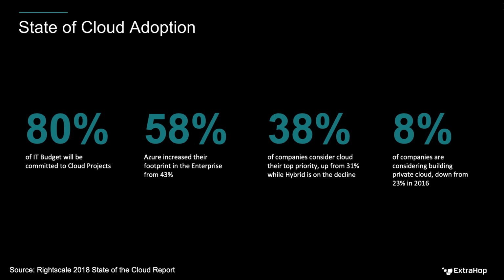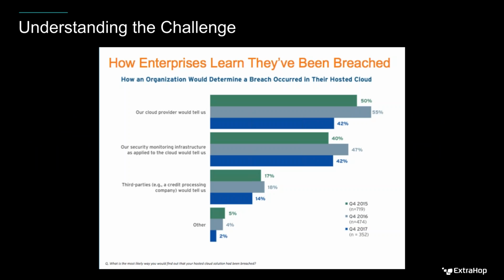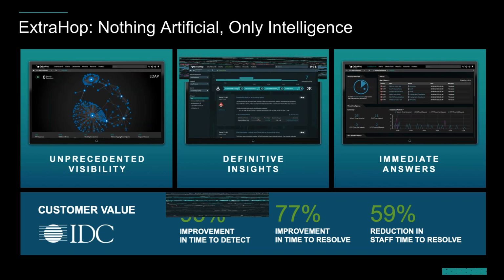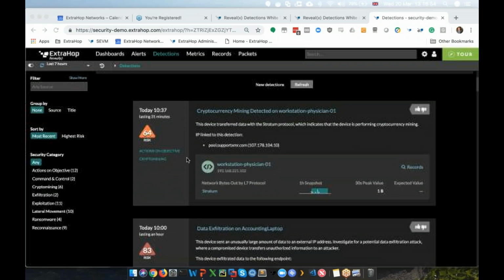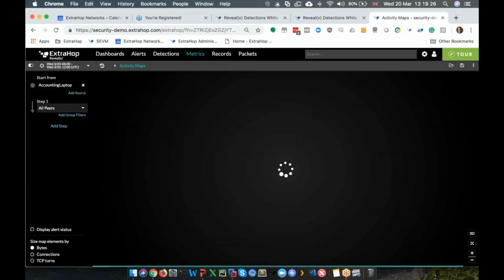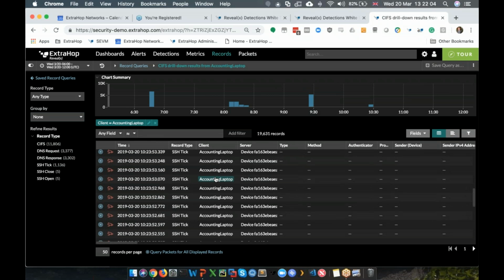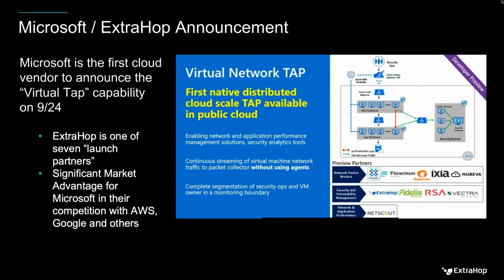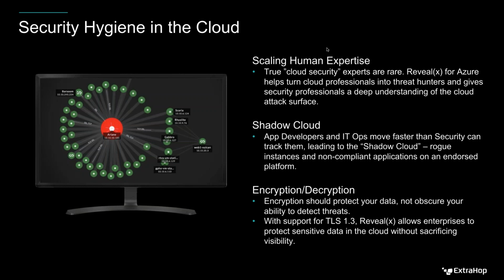Security and Performance Analytics in Microsoft Azure - Live!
In our last Public Cloud Monitoring Webinar, we discussed advanced methods for extracting enhanced performance and Security Data from Public Cloud environments.

In the next part of our series, we review a real-world example of a technology that provides this kind of insight, taking performance and Security management in public Cloud far beyond that which is provided by the Cloud Providers infrastructure focused tools and Third-Party API’s.

In this Webinar we will cover:
Why Cloud Providers native Performance and Security monitoring tools are not enough
Recap on extracting wire data from Public Cloud
Live Demo from within Azure Platform
Joining Data up with On-Premise Performance Information for end to end visibility of Hybrid Services.

Presented by: Phil Swainson, Head of Technical Services at KedronUK